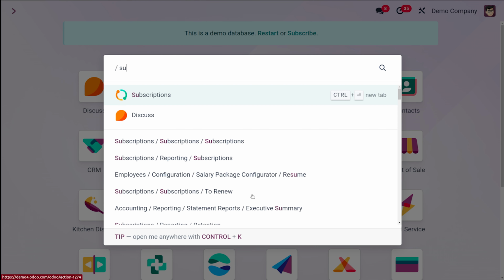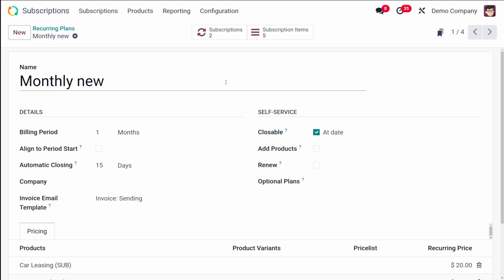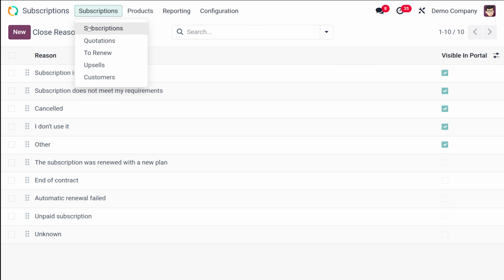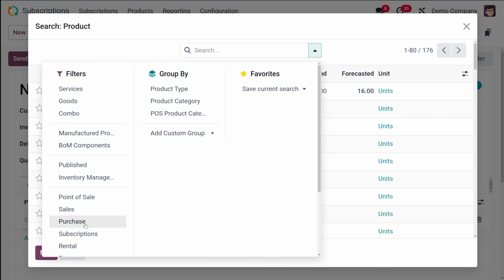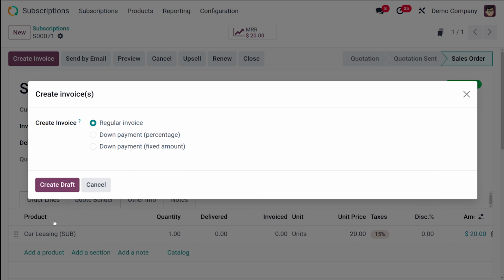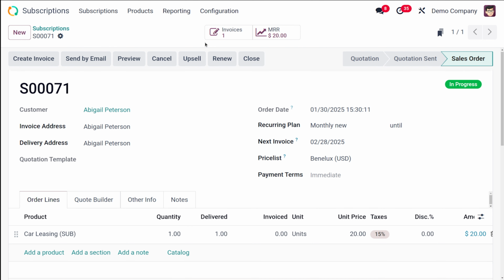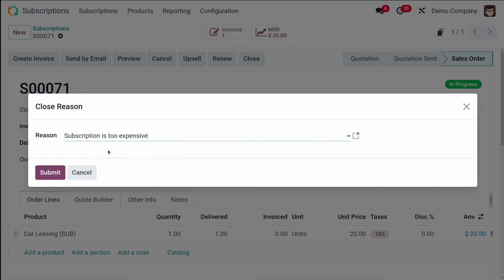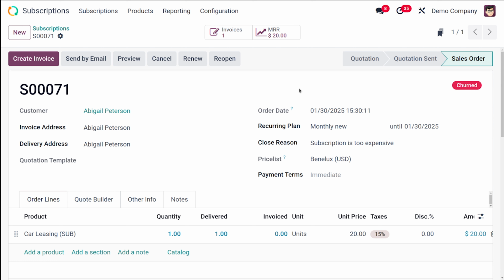How to Close Subscription in Odoo 18 | Odoo 18 Subscription Tutorials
Dealing with expired or canceled subscriptions? Learn how to close them in Odoo 18 properly! This video solves the common problem of messy subscription records, showing you the clear steps to organize your data. Watch now to improve your subscription workflow!

This Odoo 18 tutorial provides a comprehensive guide on how to close subscriptions. We'll walk through:

Navigate to the Sales app and find the subscription.
Understanding the different closure options (cancel, close).
Managing related invoices and payments.
Verify the subscription's closed status. Perfect for Odoo users looking to master subscription management!